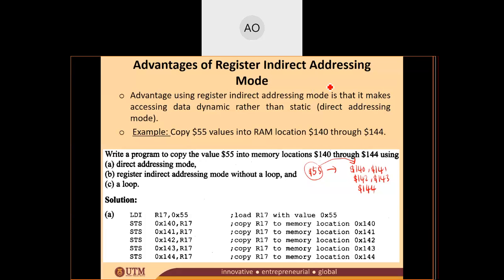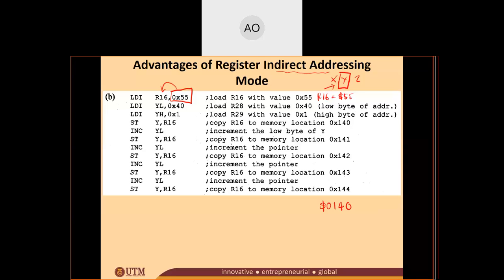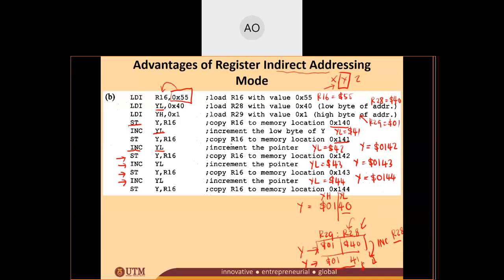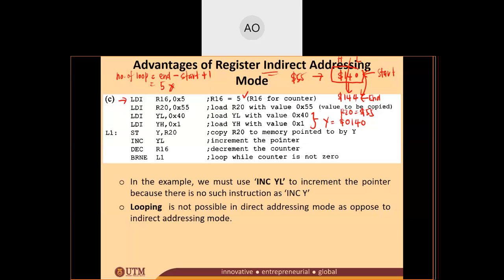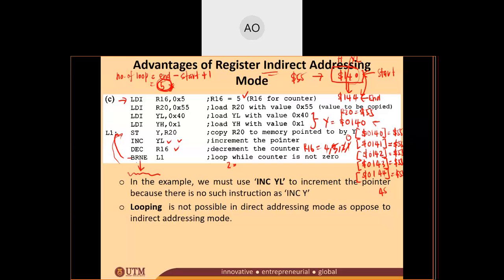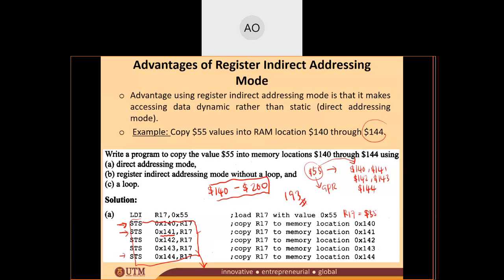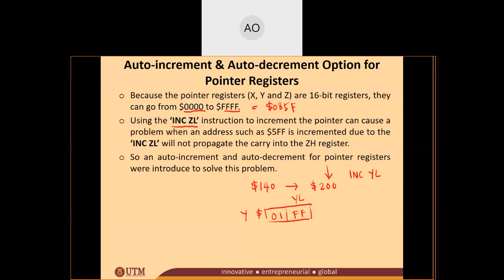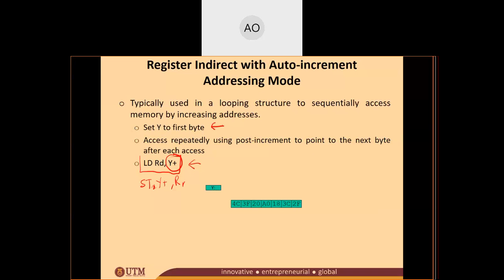SKEE 3223 - Online Class 041120 - Part 1 (Module 3)